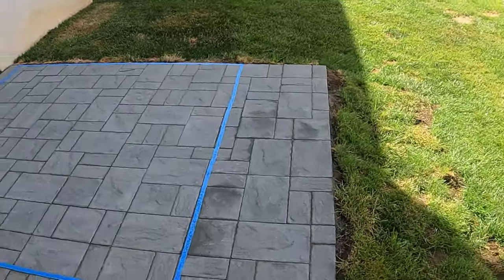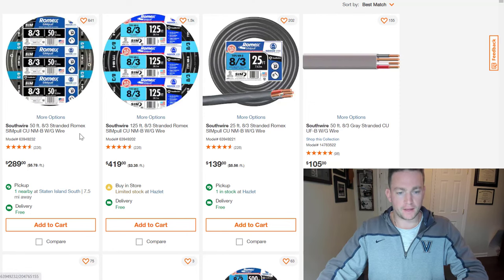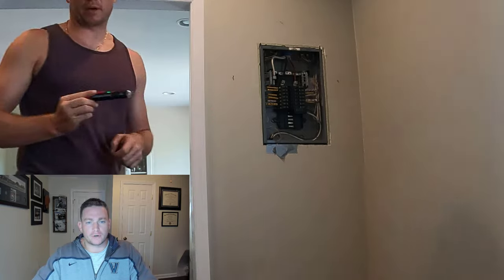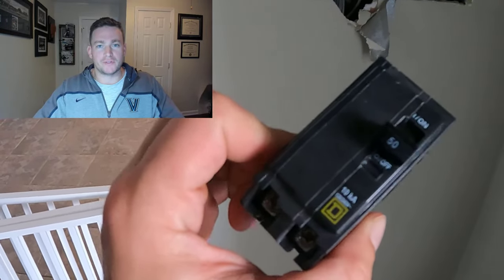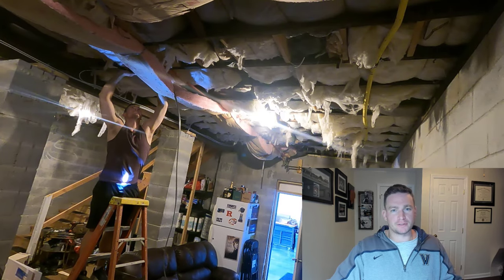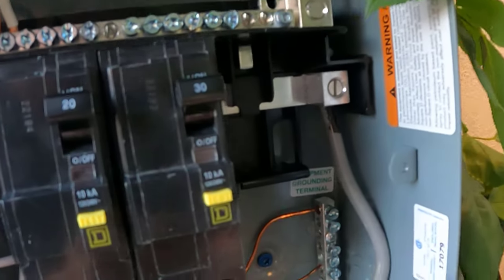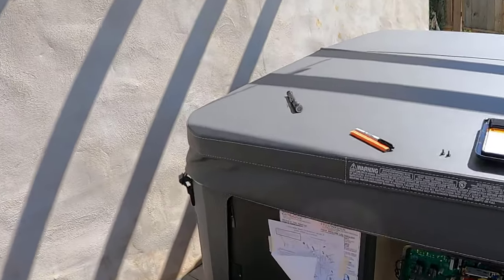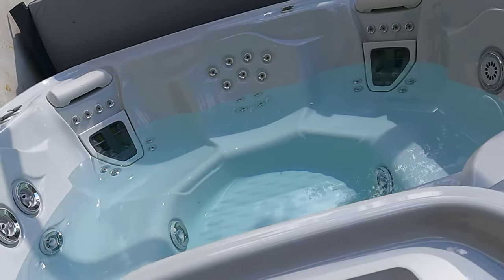How to Wire a Hot Tub for Dummies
With little to no electrical experience I was able to wire my 230V hot tub and saved $2,500
0:01 Intro
1:14 The Plan
2:14 Wiring
4:52 Sub Panel Prep
6:59 Sub Panel Wiring
7:41 Running Indoor Line
8:21 Tub Breaker Box Prep
10:16 Tub Breaker Box Wiring
11:54 Running Outdoor Line
12:12 Wiring the Hot Tub!